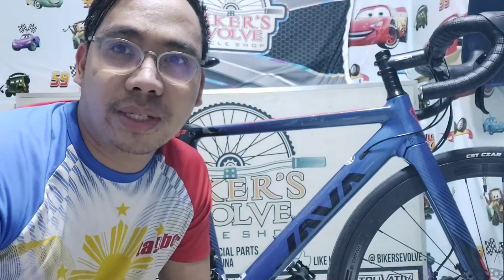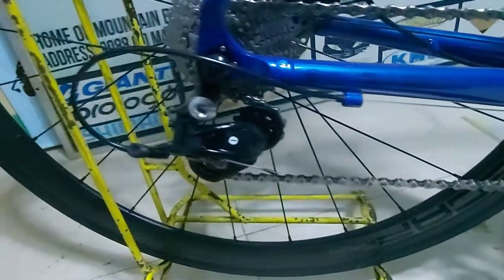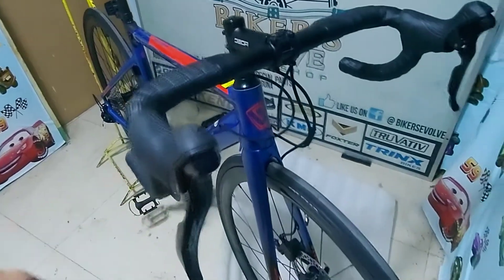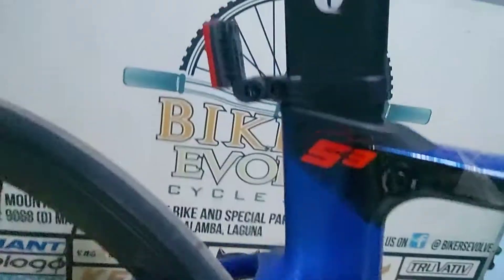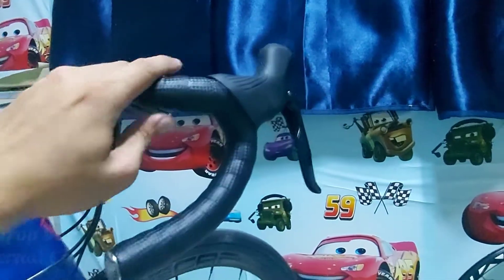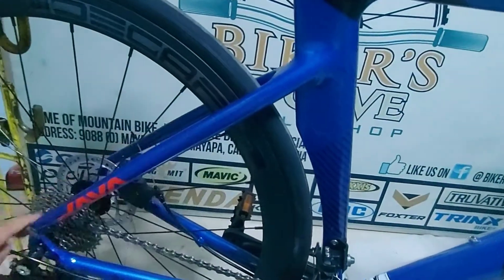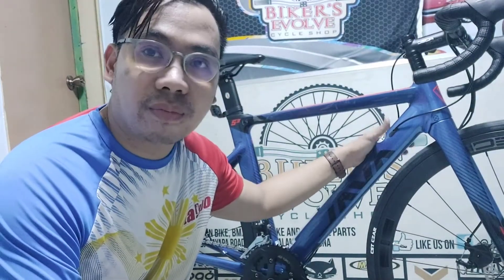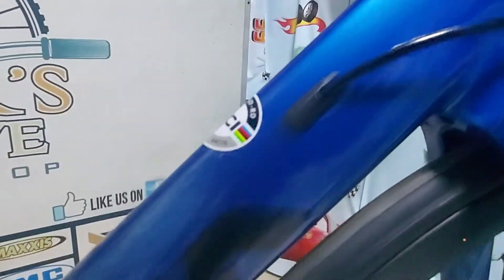Quick review of Java Siluro 3 UCI approved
quick review of Java Siluro 3
worth 30k pesos only
sulit na ang 30k
11 speed sti
disc brake